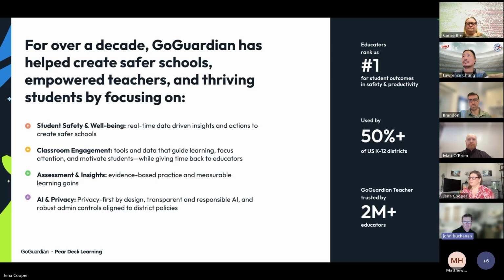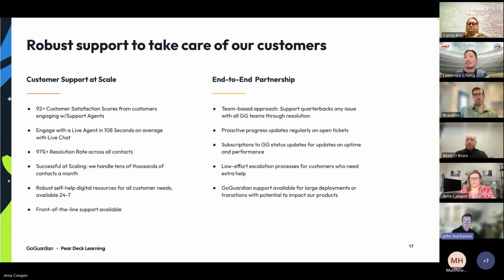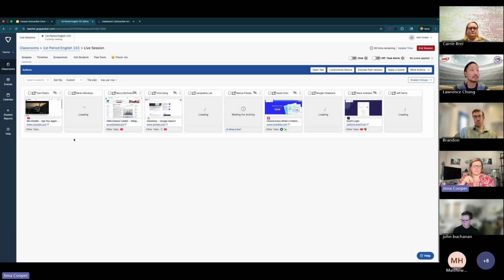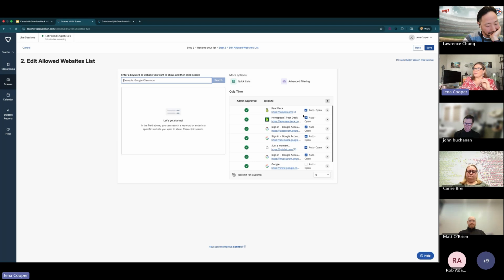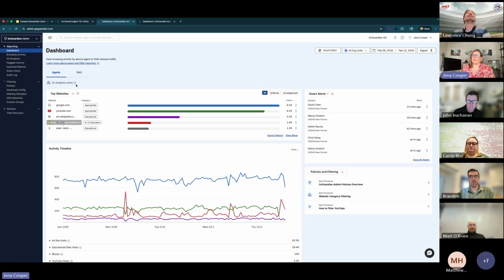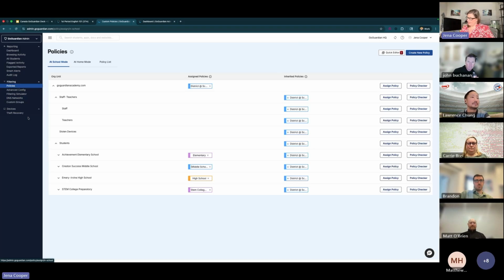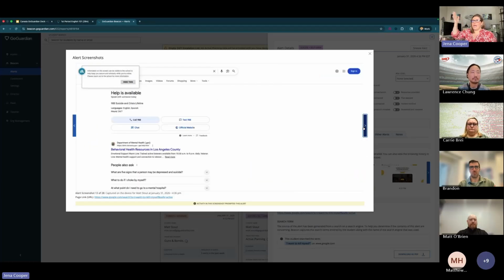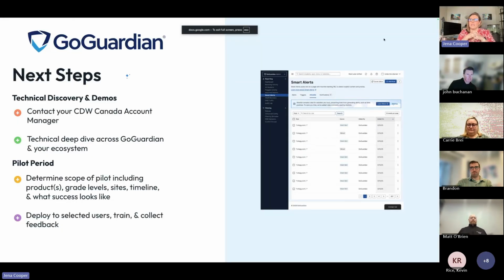Future-Ready Schools How to Balance Safety Equity Efficiency with GoGuardian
John Buchanan and Jena Cooper provided an overview of GoGuardian’s history, product portfolio, and deepening partnerships with Canadian school boards, emphasizing their commitment to student safety, privacy, and tailored solutions for the Canadian education sector.